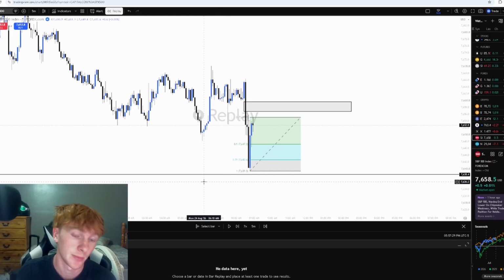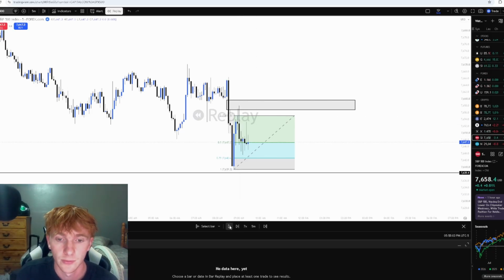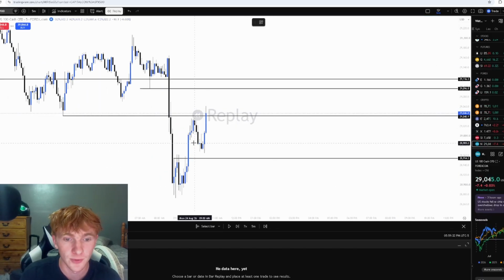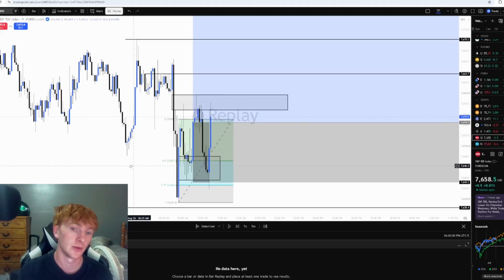The $350 Mistake: Why My Strategy Failed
Watch a real day trading session using high time frame gaps to analyze market liquidity on ES and NASDAQ futures.

This session focuses on the technical analysis of price action for ES futures and NASDAQ trading. You will see how to identify distinct market behaviors when one index appears bullish while the other shows bearish trends. Understanding these divergences is essential for any trader looking to refine their approach to order flow and liquidity zones.

By walking through the specific chart setups and the eventual trading loss of $366.60, this breakdown highlights the reality of managing risk in volatile markets. We examine why these liquidity levels matter and how to interpret high time frame gaps effectively, even when the trade does not go as planned.